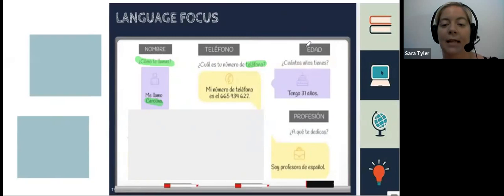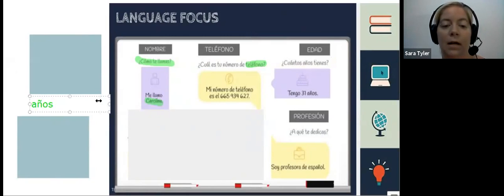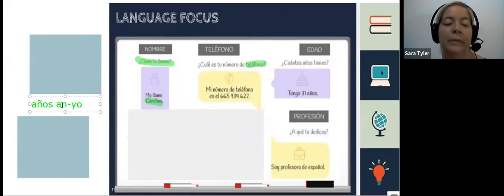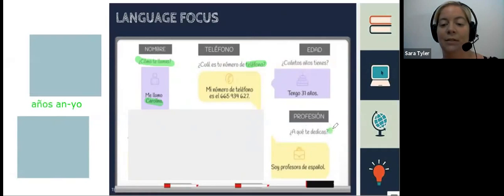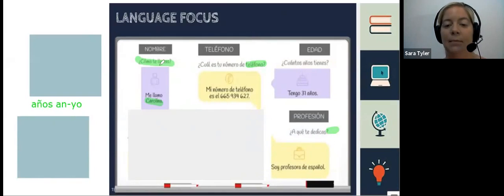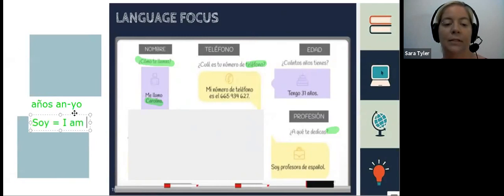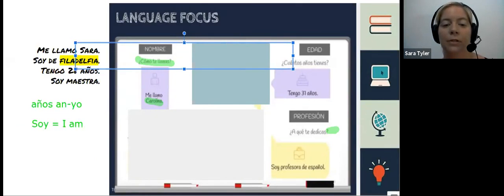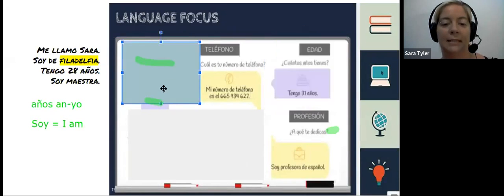Teach and Learn Spanish Online Free Activity Video Lessons Lesson 1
Here, on my channel, you will benefit from my 10+ years of experience teaching languages and raising bilingual children. You will learn about the teaching and learning strategies and experiences that I will share in my videos, and why they work.

LANGUAGE LEARNING MATERIALS

Make sure you pop over to my Teachers Pay Teachers store to see all of the Spanish activities, courses, and materials that I have for sale. There are even some freebies that you can download to try out.

WHO CAN BENEFIT FROM THESE ACTIVITIES?

Because the resources are realistic, and focus on language interaction, they are ideal for:

ESLs/EFLs/ELLs of all ages
Spanish learners of all ages
Dual-Language teachers and classes
Bilingual families (like us!)
Homeschooling Families
Visual and hands-on learners
Expats (like me!) living (or planning to live) abroad
Travelers Visiting a Spanish Speaking Country

LANGUAGE CLASSES

We have both conversational and immersion language classes. Students can practice while they cook, draw, and/or play games.  We accept all major credit cards, PayPal, and purchase orders, or charter funds, from educational partners.

WHAT IS BEELINGUAL?

Creating hands-on, relevant, interesting language learning materials has been my passion for the past decade. But, I began to pursue it seriously when I had my first daughter.

In general, finding flexible materials that would work for different ages and levels, was difficult, The ones that I did find were expensive, and never included both of the languages. So, I began selling the activities that I already used in class.

Many of the activities are inspired by everyday life events that we go through as a bilingual family - or - directly by my own children, especially reinforcing both their English and Spanish language skills equally.

LEARN ABOUT THE AUTHOR/CREATOR

I, Sara Tyler, teach Spanish and English online. This includes over 10 years of experience as a teacher. My M.A. degrees are in Curriculum and Instruction, and Educational Technology. My B.A. degree is in ESL.

I currently live in Chelem, Yucatan, Mexico with my husband (Teacher Charly) and 2 daughters. We enjoy traveling throughout Mexico, and spending time in the ocean.

For teachers, parents, and students, feel free to follow the Busy Bilingual Blog. You will receive educational resources in both English and Spanish, special offers, eBooks, and other helpful materials.